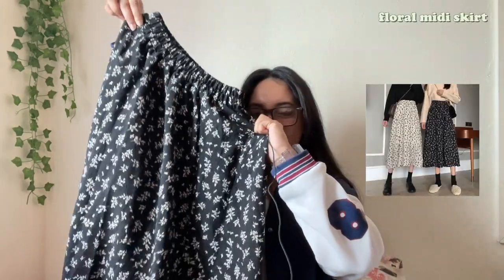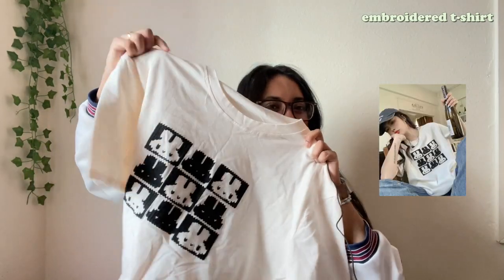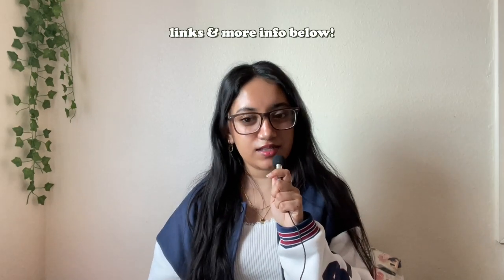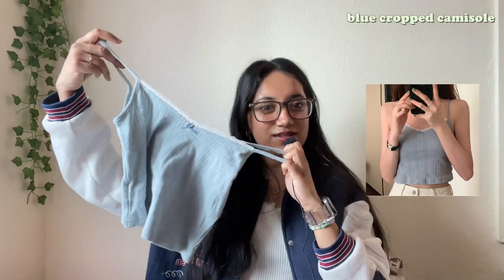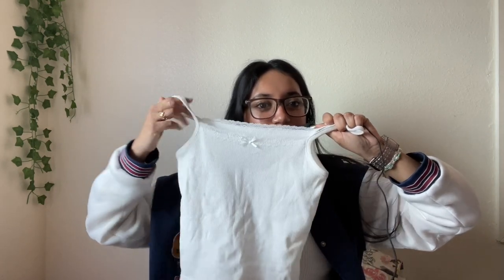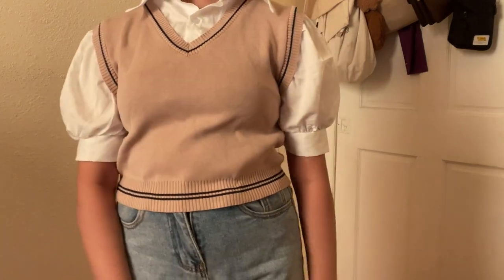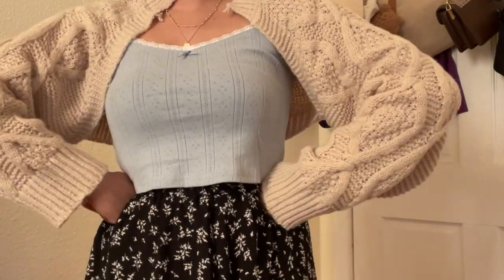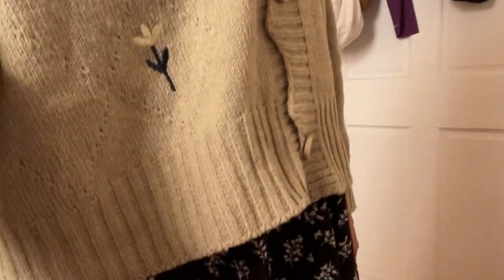YESSTYLE TRY-ON HAUL 2023 ☁️ soft girl aesthetic & summer outfits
hi it's been too long

music
→ cupid by fifty fifty lofi - demon gummies

equipment
→ camera or iphone 12
→ hard drive